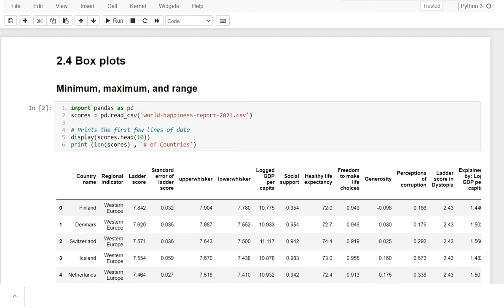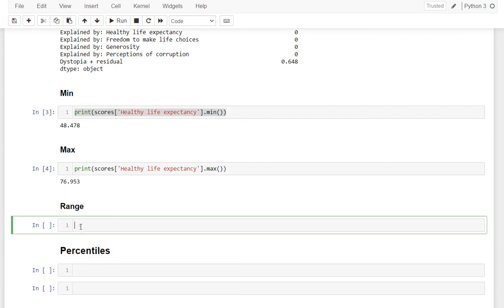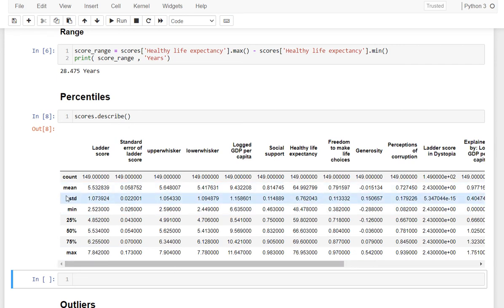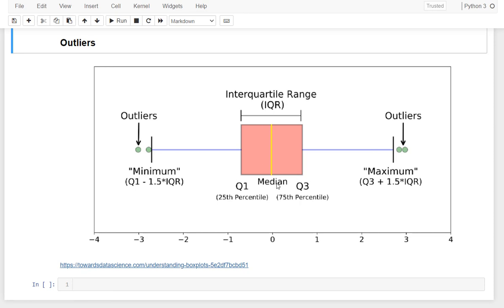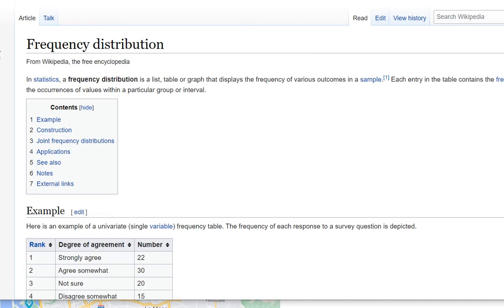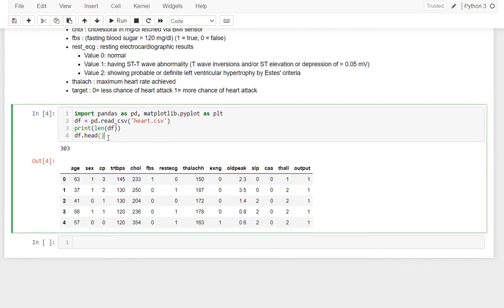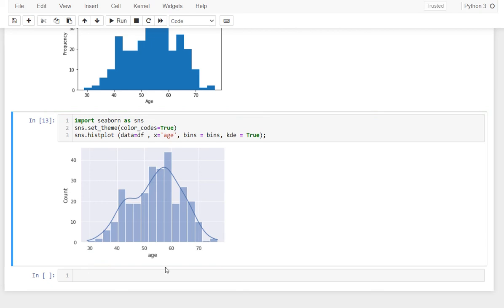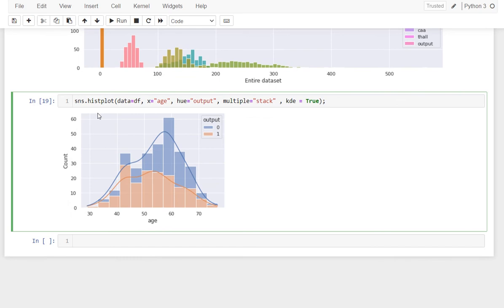2.4 Boxplots & 2.5 Histograms